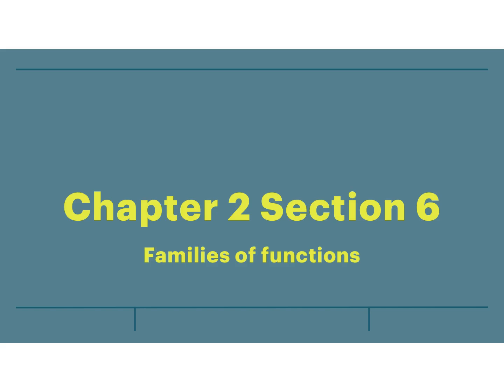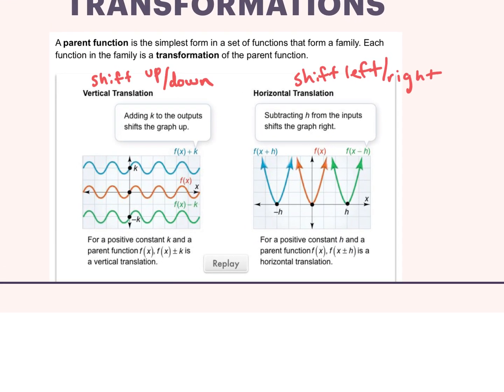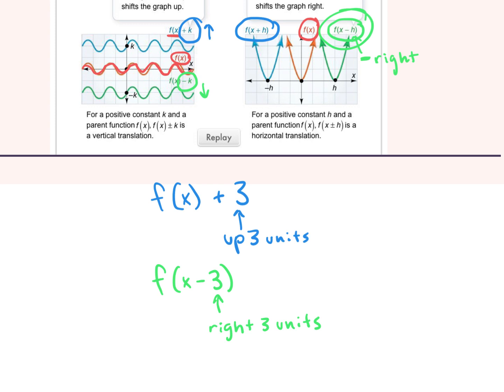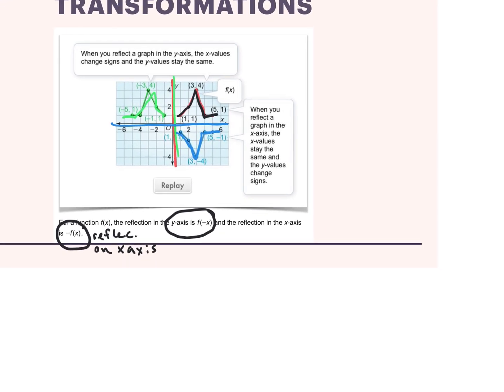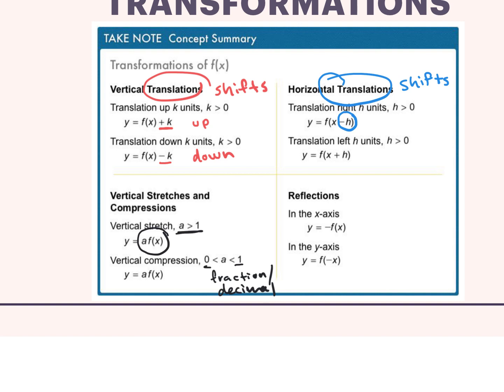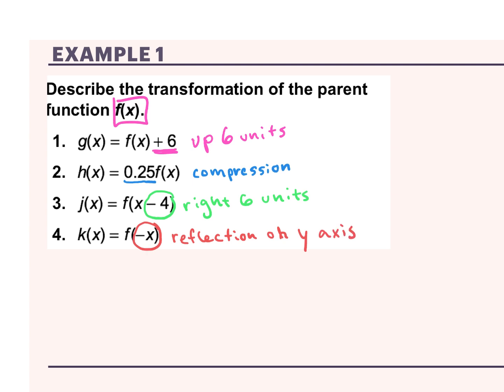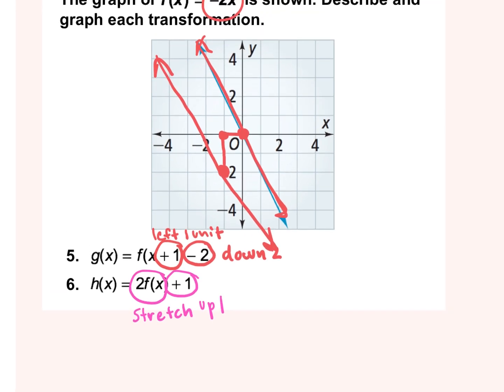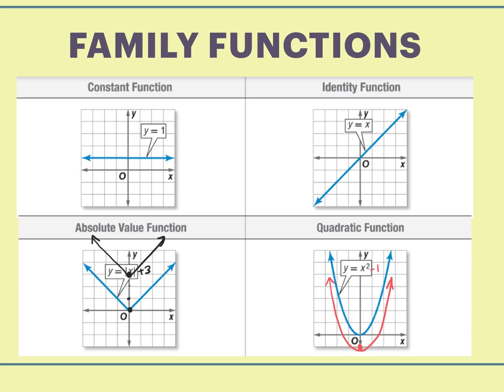9.23 Alg2s 2.6 NOTES